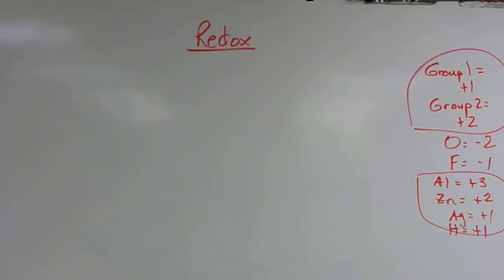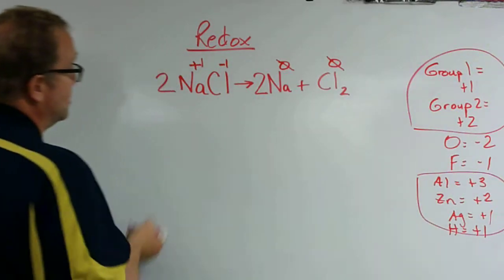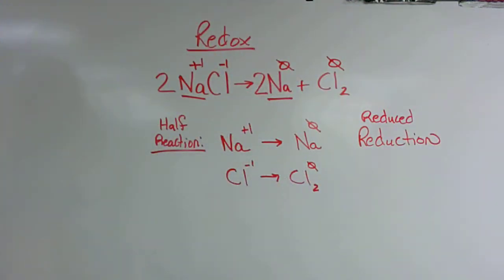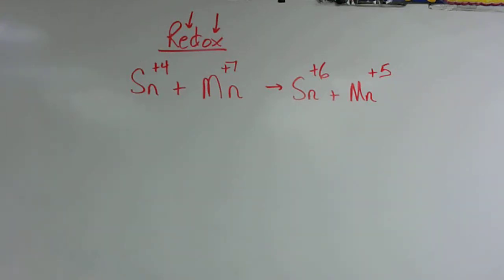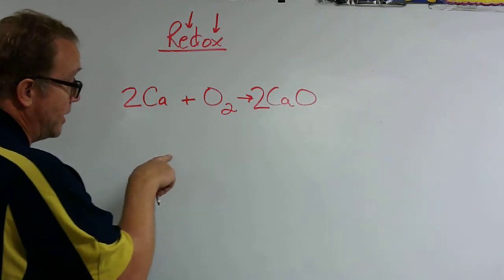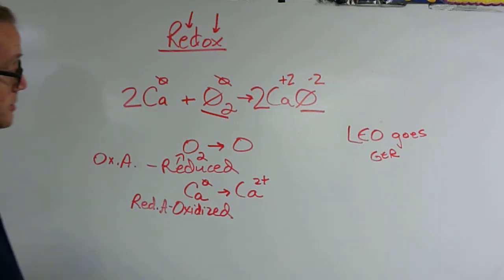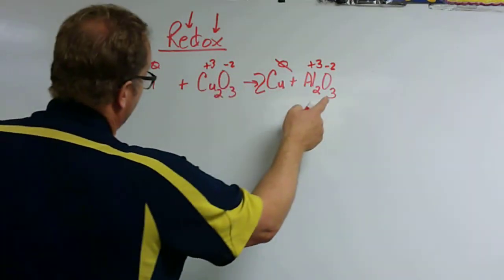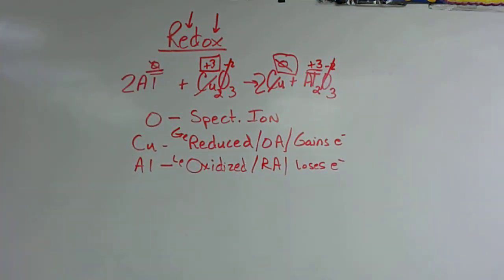REDOX Classification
Reduced and Oxidized